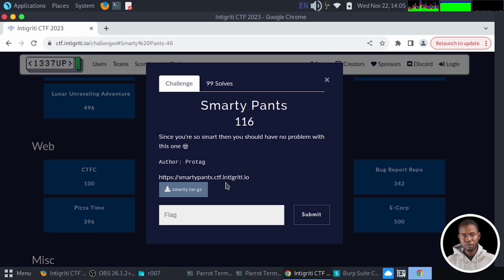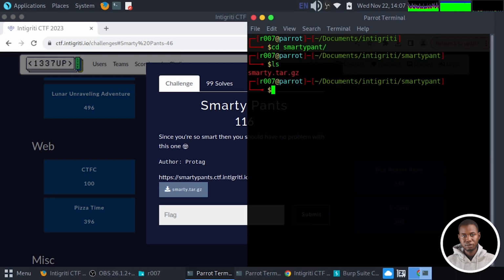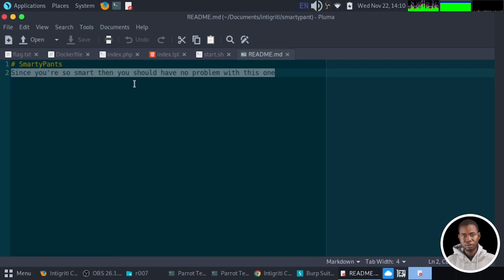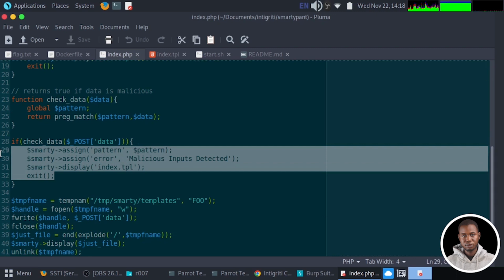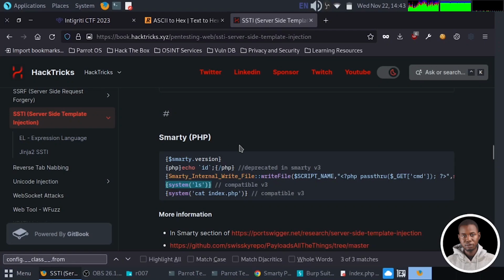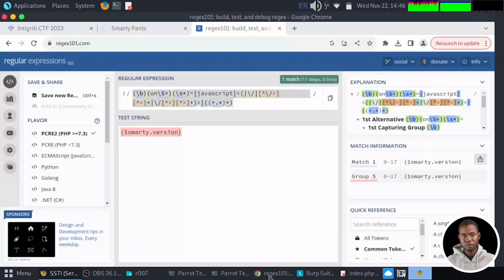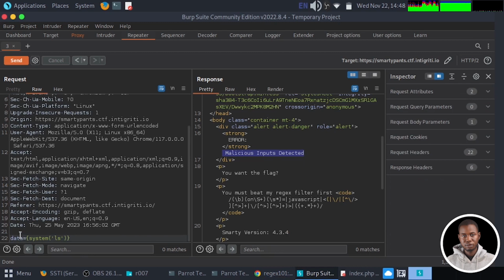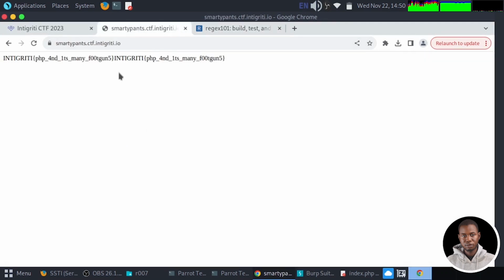SSTI bypass using CRLF (%OA) (INTIGRITI 1337UP CTF — Smarty Pants)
In This video will be exploiting SSTI in template Smarty (PHP) and Bypassing regex filters using a new line injection